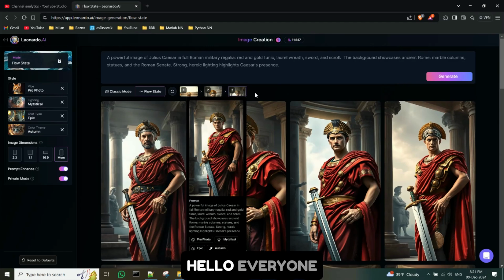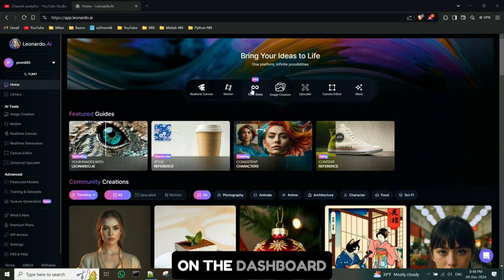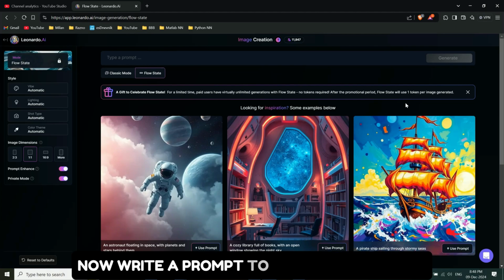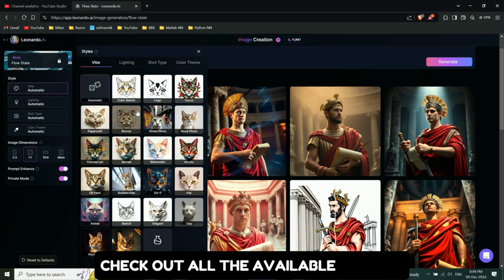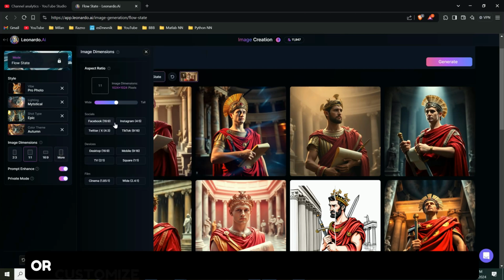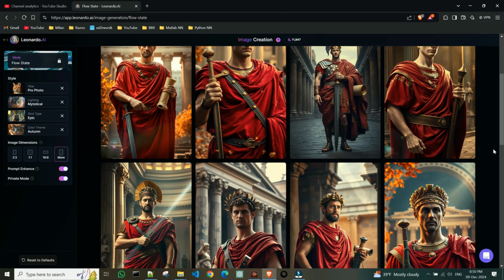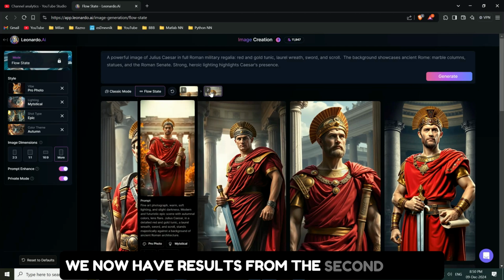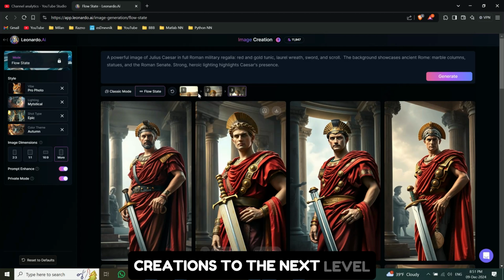How to Use Leonardo AI Flow State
In this video, I’ll walk you through Flow State, a game-changing new feature in Leonardo AI designed to optimize your creative workflow.

💡 What is Flow State?
Flow State allows you to:
- Organize and execute multi-step AI generation workflows.
- Visualize and refine creative projects seamlessly.
- Generate amazing images with powerful customization options.